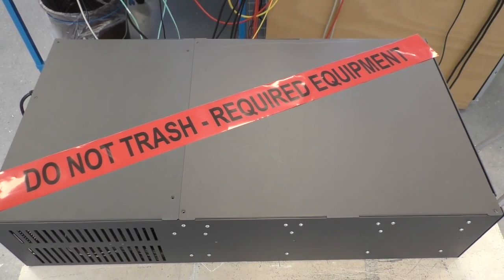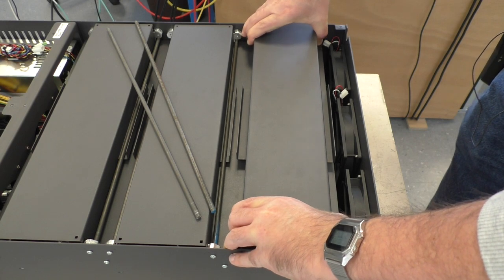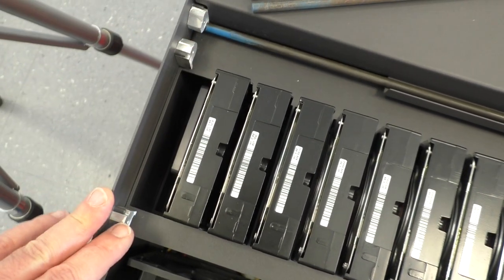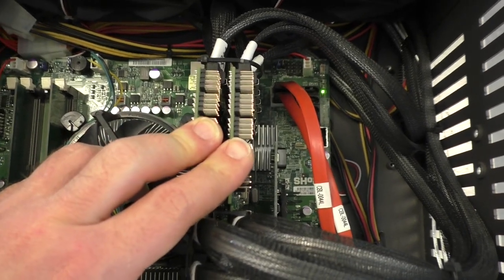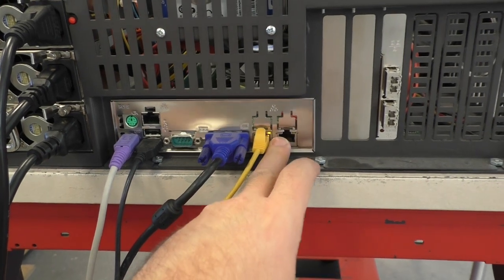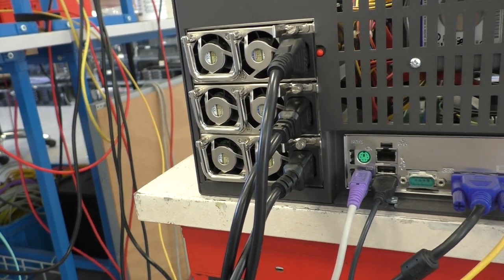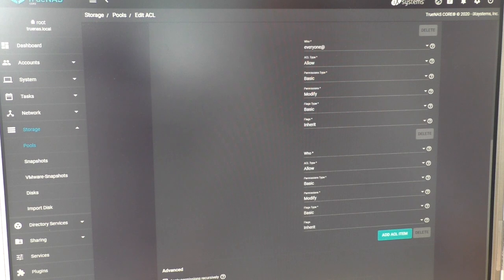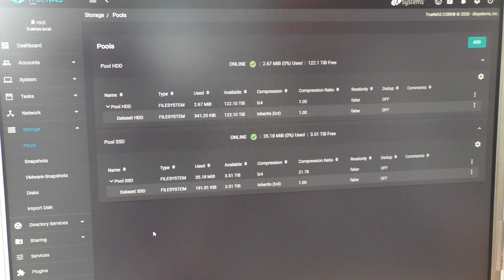800TB in one box? No problem! (With IODD virtual drive) - PWJ180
Playing around with the "45 Drive Pod" from 45drives.com or whoever really makes that thing. The enclosure holds up to 45 disk drives or SSD's and if you take the latest 18TB disks, you get over 800TB of storage space.
I take a look inside and perform a basic configuration including installation of "FreeNAS" operating system.
Don't miss the IODD virtual USB CD/DVD/BD drive in this video!